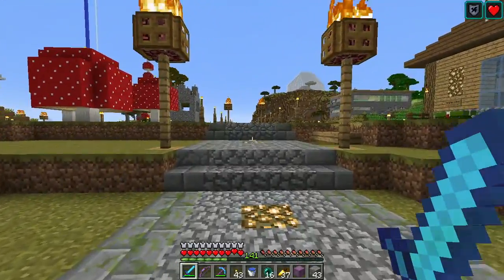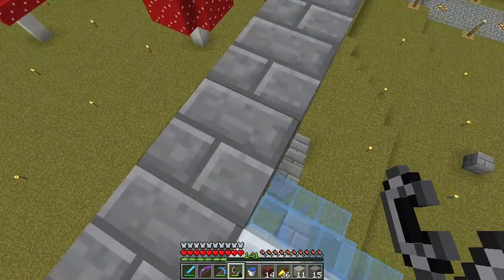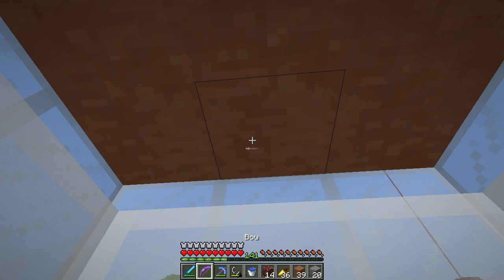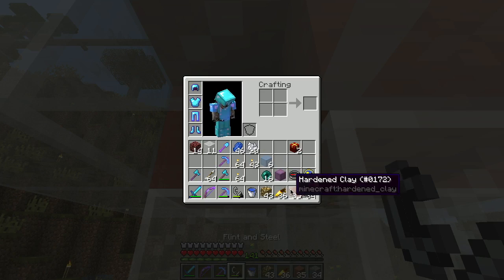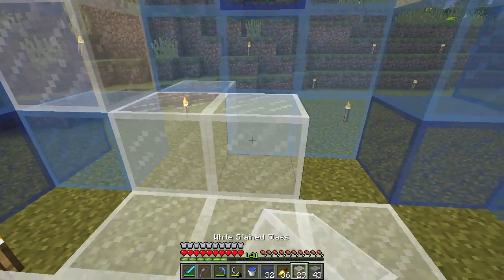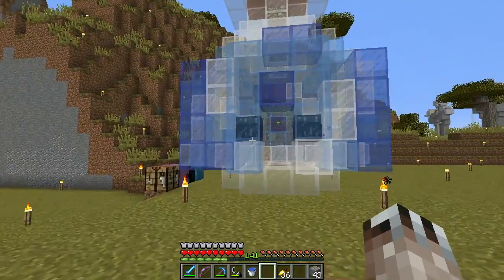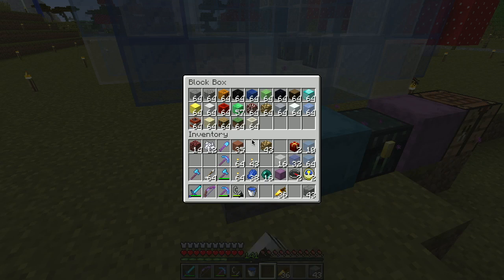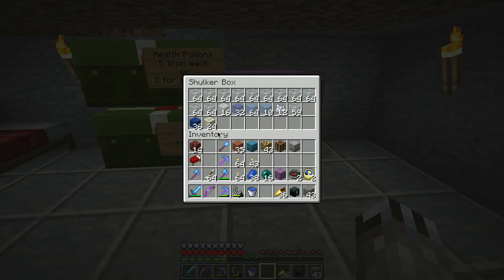Minecraft LAN Party! 2 Ep. 49 - Potion Shop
Lets build a shop in the community area for potions!